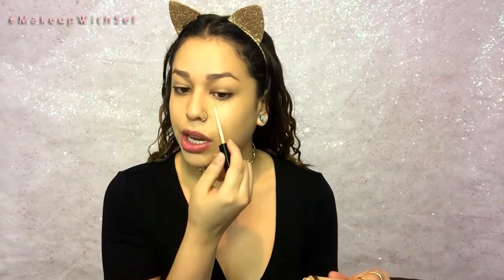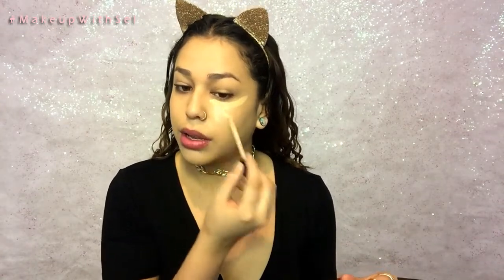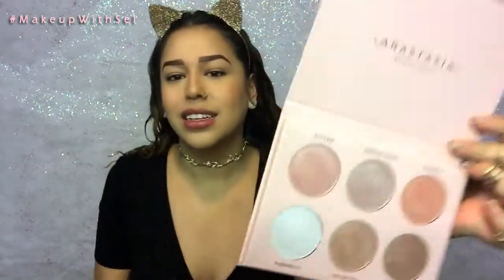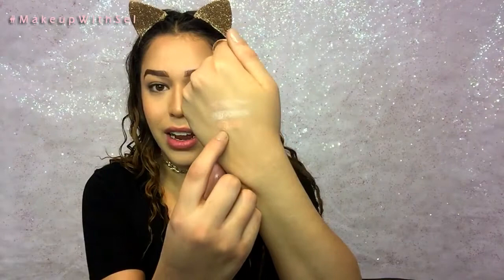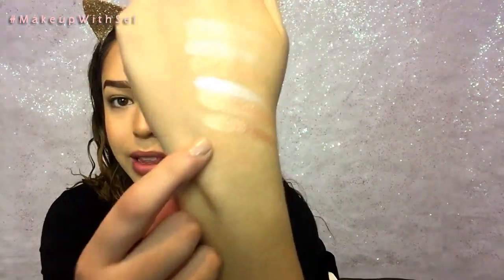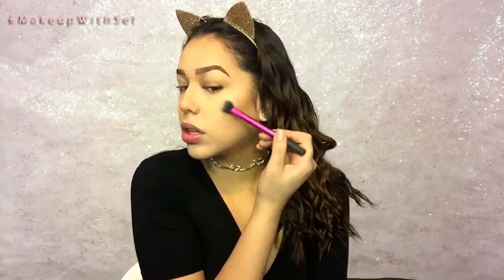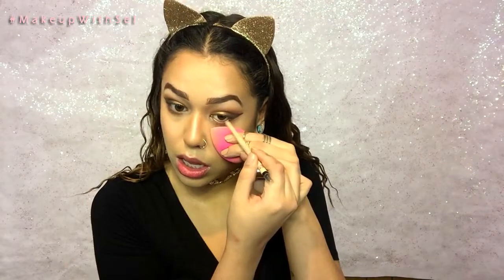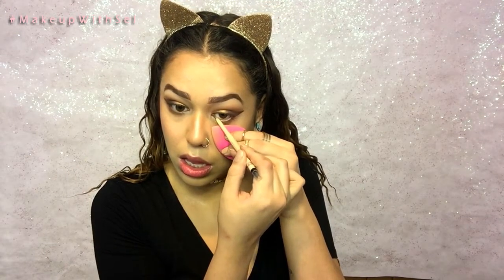BRONZED GODDESS | MAKEUP WITH SEL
Hey my beauties! In this weeks tutorial I will be showing you my fav bronzed goddess makeup. I'll also be testing out the new Anastasia Beverly Hills Nicole Guerriero Glow Kit along with showing swatches. Hope you love this bomb little look! xoxo

Products:
First Aid Beauty Hello Fab Coconut Skin Smoothie Primer
Tata Harper Illuminating Moisturizer With Diamond Radiance
e.l.f Bronzer Palette
ABH Nicole Guerriero Glow Kit
Morphe 35o
Kiss Lash Couture Faux Mink Collection - Gala
Rimmel London In The Nude Eye Liner
ColourPop Monday